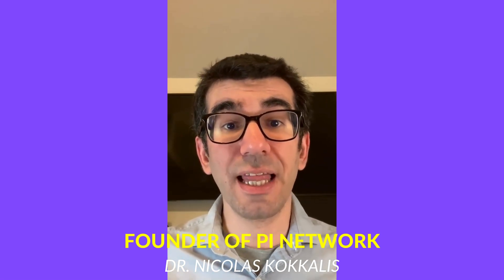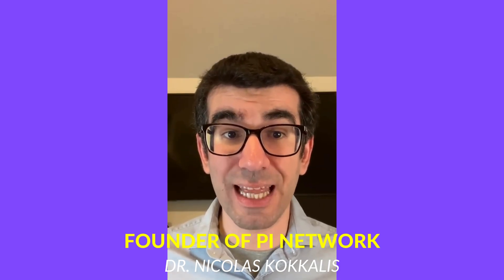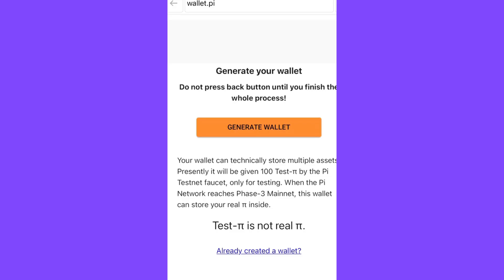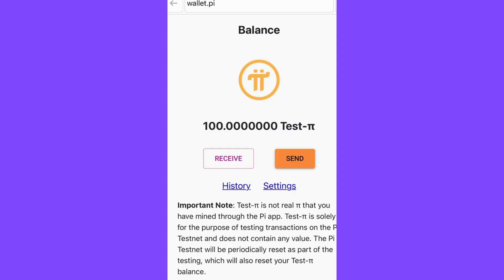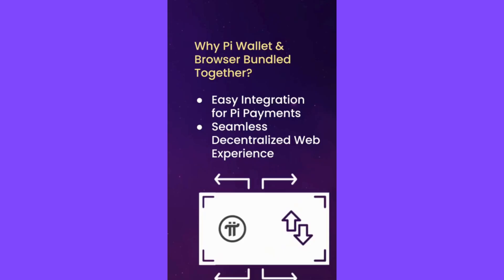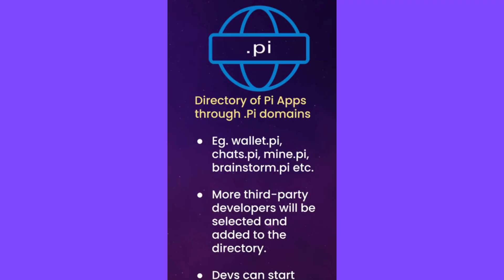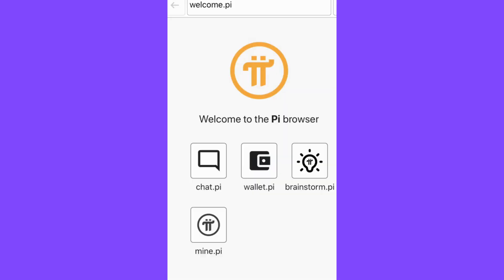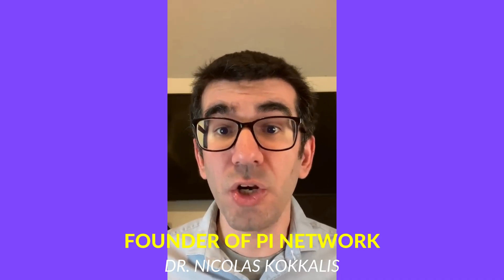Pi Browser : The Future of Web3 Browsing | Explained by Pi Network Founder Dr. Nicolas Kokkalis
In this video, Pi Network Founder Dr. Nicolas Kokkalis discusses the revolutionary Pi Browser, Pi Wallet, and its role in the future of web3 browsing.

From its sleek design to its cutting-edge technology, the Pi Browser is setting a new standard for secure and decentralized browsing. Dr. Kokkalis will give you an inside look at what makes the Pi Browser unique, and why it's quickly becoming the go-to browser for web3 enthusiasts. Don't miss out on this insightful discussion about the future of the web.